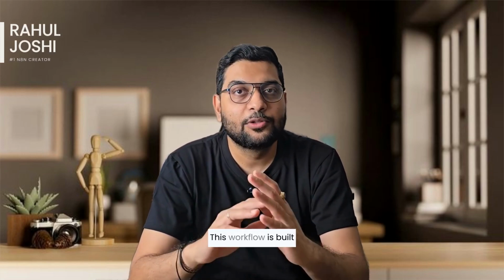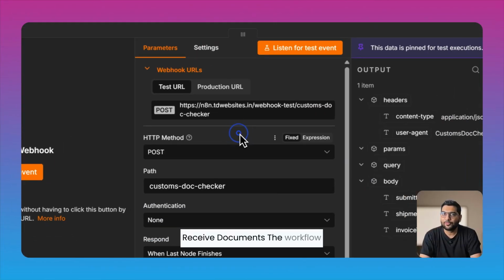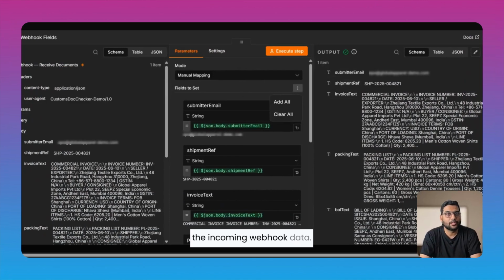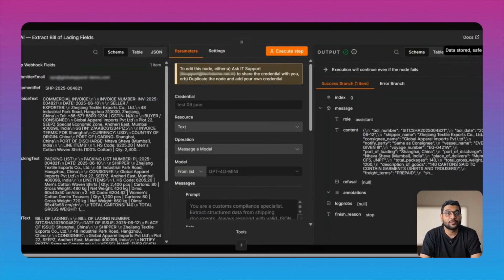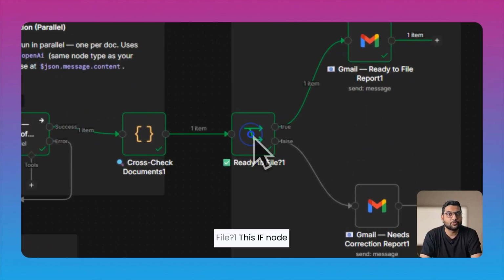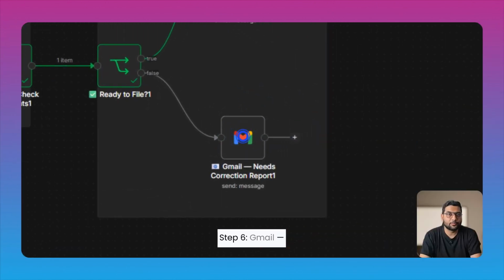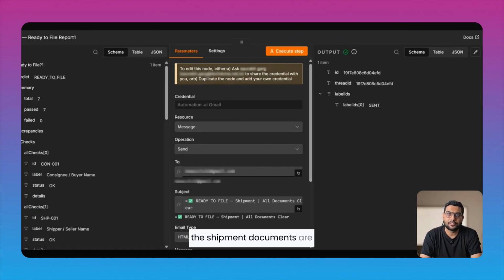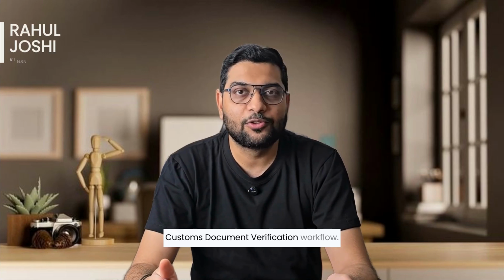I Built an AI Agent That Catches Customs Document Errors in Seconds (n8n + GPT-4o)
Freight forwarders and customs brokers lose thousands of dollars every year to document mismatches — a wrong HS code, a mismatched consignee name, or a gross weight that doesn't line up across the Invoice, Packing List, and Bill of Lading.

In this video, I'll show you how to build a fully automated Customs Document Auto-Checker using n8n and OpenAI's GPT-4o that catches these discrepancies in seconds — before they ever reach customs.

- How to receive shipping documents via a webhook in n8n
- Using OpenAI (LangChain node) to extract structured JSON from unstructured document text
- Cross-checking Invoice ↔ Packing List ↔ Bill of Lading for mismatches
- Flagging discrepancies: consignee names, ports, HS codes, quantities, packages, gross weight, and shipping marks
- Auto-sending colour-coded "Ready to File" vs "Needs Correction" email reports via Gmail
- Building a Slack error handler so failures never go silent

⚙️ TECH STACK
- n8n (workflow automation)
- OpenAI GPT-4o-mini (document extraction)
- Gmail API (report delivery)
- Slack (error alerting)
- JavaScript (cross-check logic)

📥 Grab the workflow JSON and setup checklist in the description below.

Perfect for logistics automation, customs brokerage, freight forwarding, import/export operations, and anyone building AI document processing pipelines with n8n.